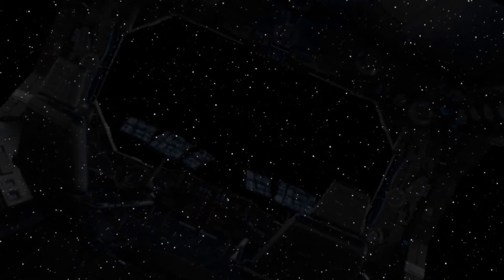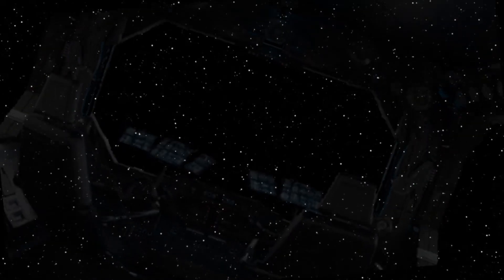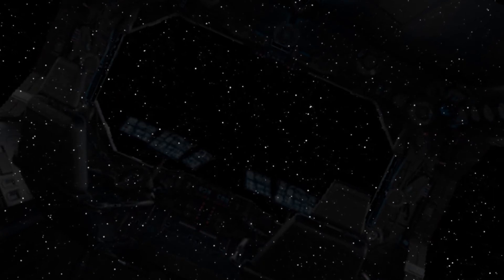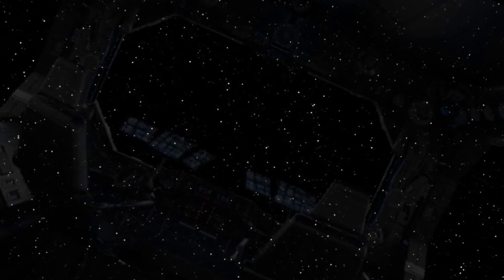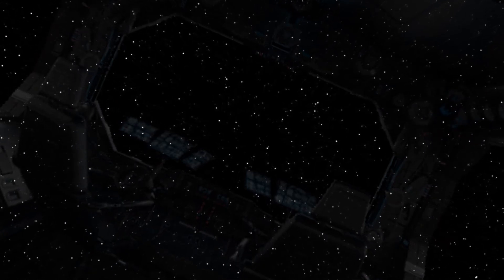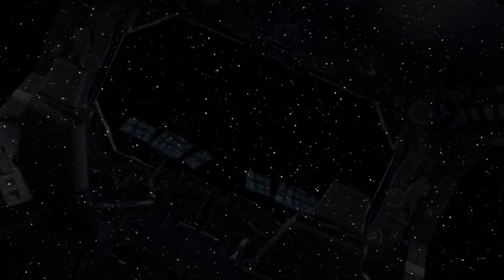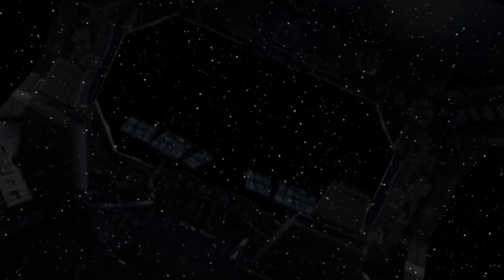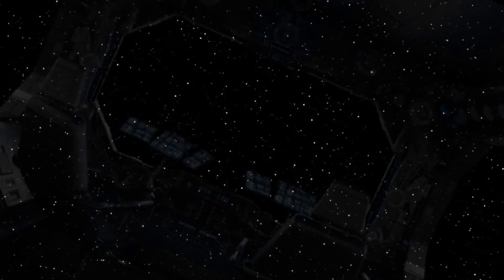(30) Songs and Chaos -ENTRY 170.5 | Audiobook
An outcast alien named Dean heads out in search of Earth - and is shocked to discover he's not the only one looking.

When Dean's planet begins to receive mysterious transmissions from Earth, his species becomes obsessed with finding the strange creatures calling themselves humans. But curiosity turns to tragedy as streams of 'heroes' are sent out to investigate the transmissions, never to return.

Now... it's Dean's turn to go.

Follow Dean around the universe with his female Earthling captain and ancient robot friend as he fights smelly warriors, runs from killer cyborgs, chases mysterious leads into bottomless wells, and learns the art of sarcasm.